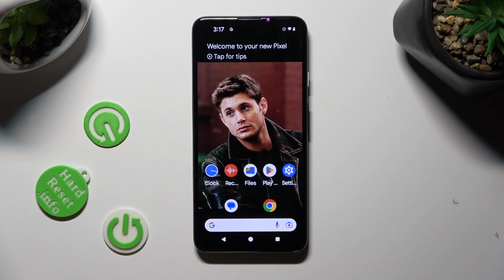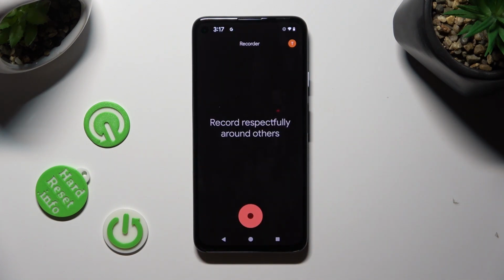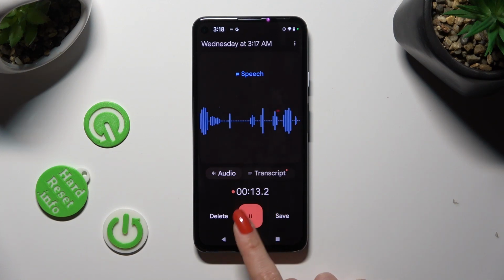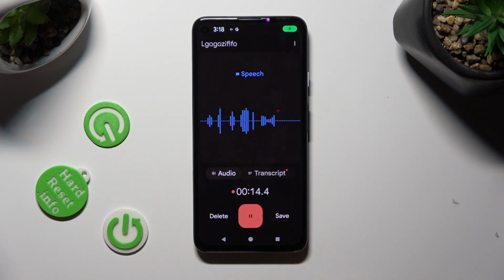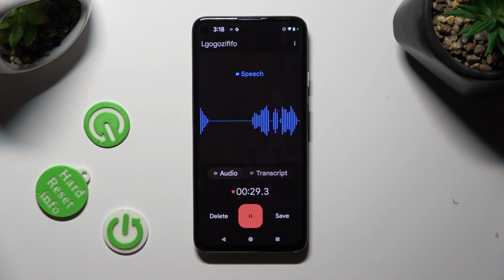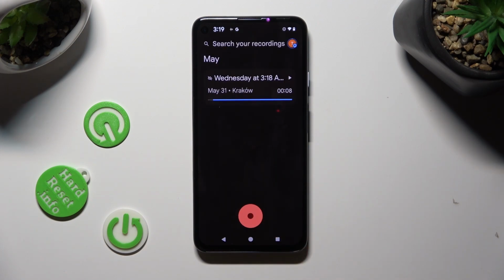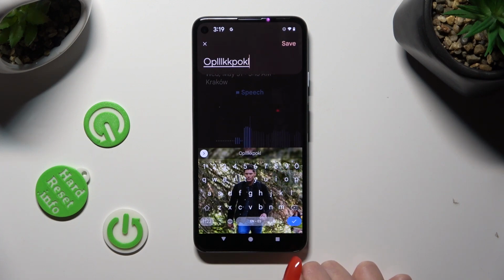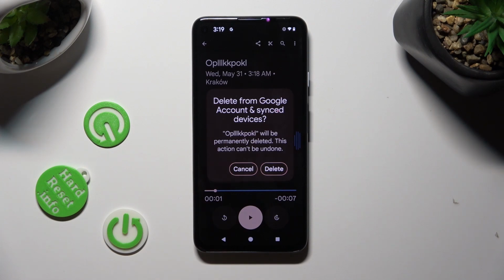How to Record Sounds on Android 14?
In this tutorial video, you will learn how to easily record sounds on an Android 14 device. Discover the simple steps to use the built-in audio recording features on your Android 14 phone or tablet, allowing you to capture voice memos, interviews, lectures, or any other audio recordings.

How to use the audio recording feature on Android 14?
How to capture voice memos on Android 14?